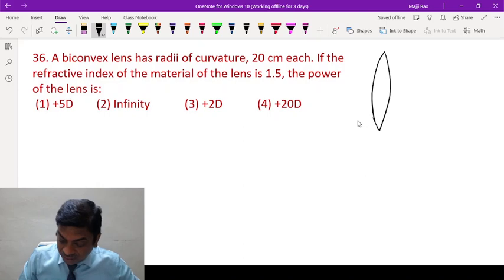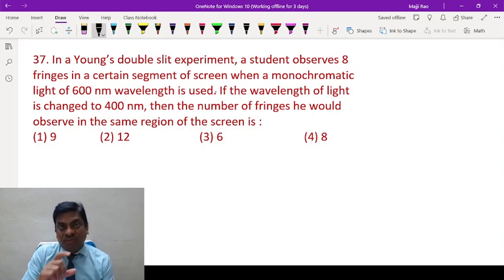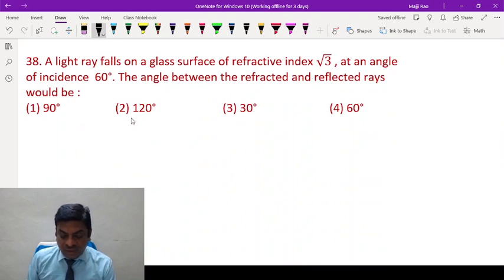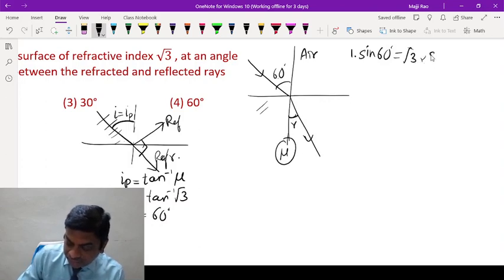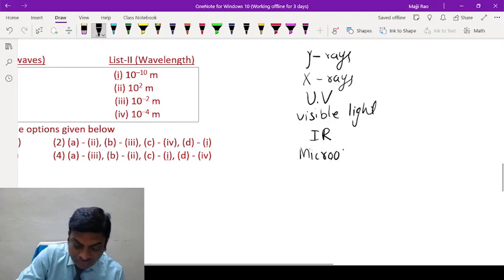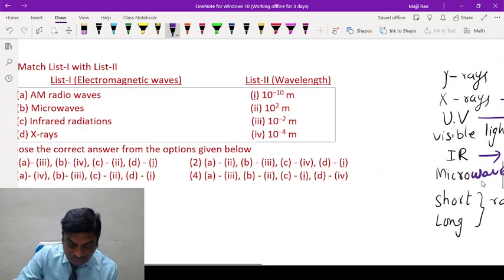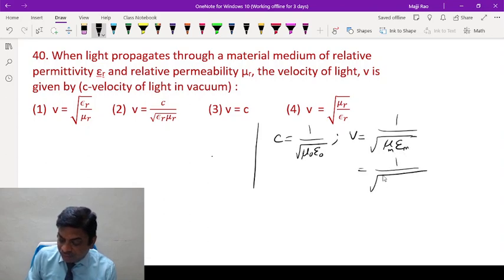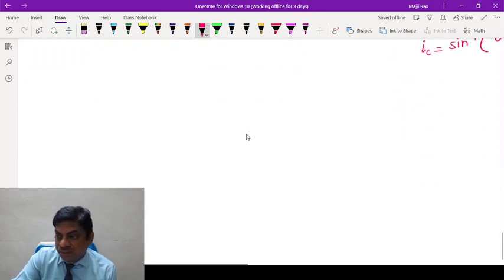NEET 2022 PHYSICS PAPER | NEET PHYSICS QUESTIONS| NEET PYQ PHYSICS |NEET 2024 |OPTICS & E M WAVES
NEET 2022 PHYSICS QUESTIONS BASED ON OPTICS & ELECTROMAGNETIC WAVES WITH DETAILED VIDEO SOLUTIONS|
NEET 2022 PHYSICS QUESTIONS WITH VIDEO SOLUTIONS |
PHYSICS QUESTIONS FOR NEET  2024 | NEET  2022 ARCHIVE  PHYSICS CHAPTERWISE  VIDEO SOLUTIONS | NEET  2022 ARCHIVE  PHYSICS  VIDEO SOLUTIONS #  TARGET NEET  2024 #  TARGET NEET  2024  PREPARARTION # ARCHIVE  NEET PHYSICS  SOLUTIONS #2022 NEET  ARCHIVE  SOLUTIONS #